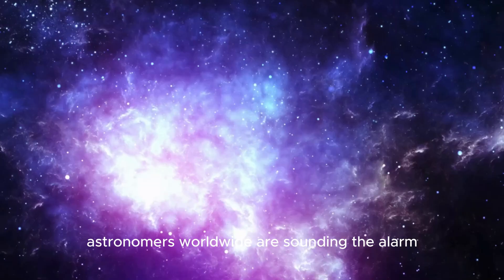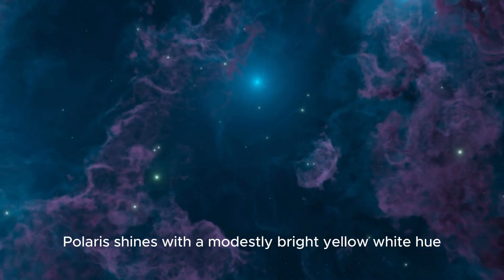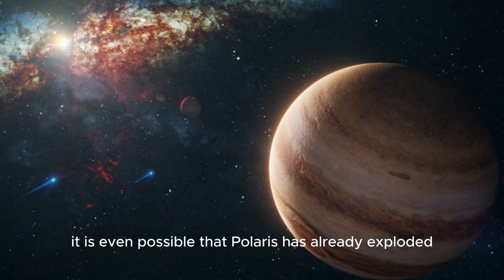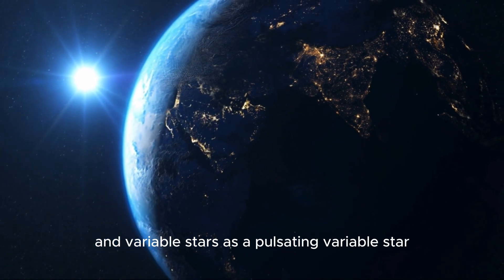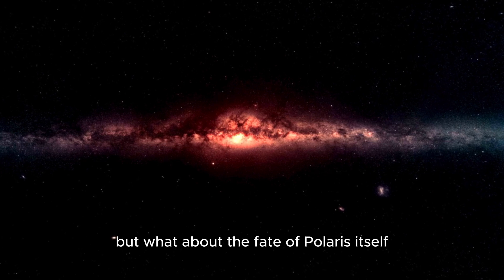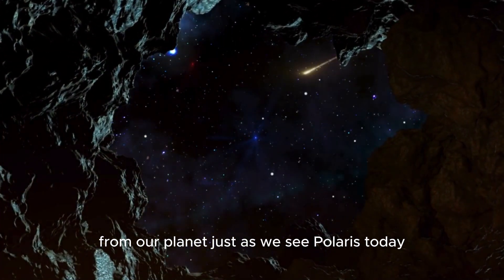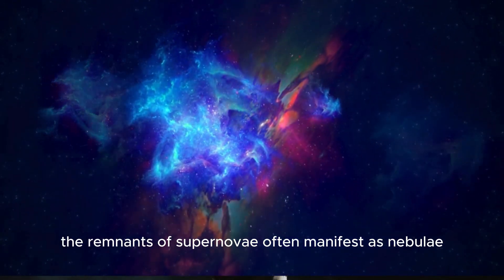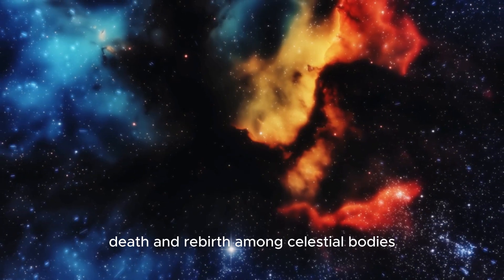Neil deGrasse Tyson Warns: Polaris Just Exploded – What Happens Next?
"Astrophysicist Neil deGrasse Tyson delivers an urgent message about the recent Polaris explosion that has shocked astronomers worldwide. In this video, Tyson explains the terrifying implications of this event and what could happen to Earth in the aftermath of this cosmic disaster. Could this explosion affect our planet’s future? What does this mean for space exploration and humanity's understanding of the universe? Don't miss this eye-opening discussion that brings complex science to the forefront in a way everyone can understand. 🔭✨

1:45 – What is Polaris and why is it important?
4:30 – The Polaris explosion explained
8:10 – Neil deGrasse Tyson on the consequences
11:00 – Could this affect Earth?

👨‍🔬 ABOUT NEIL DEGRASSE TYSON:
Neil deGrasse Tyson is a world-renowned astrophysicist, science communicator, and author. His insights on cosmic events like the Polaris explosion help us understand the universe and our place within it.